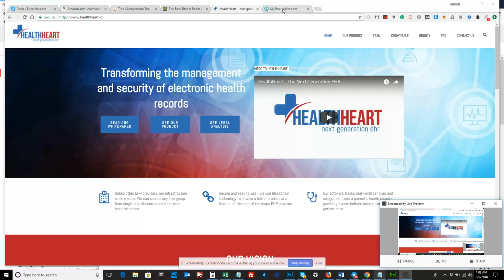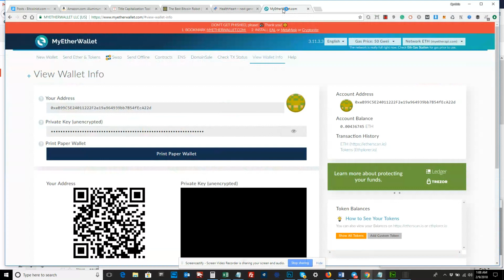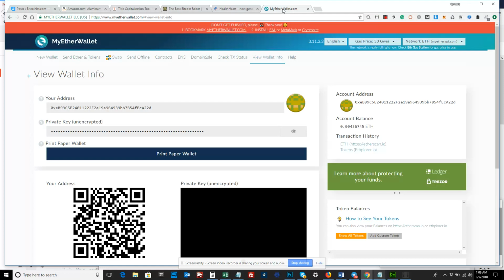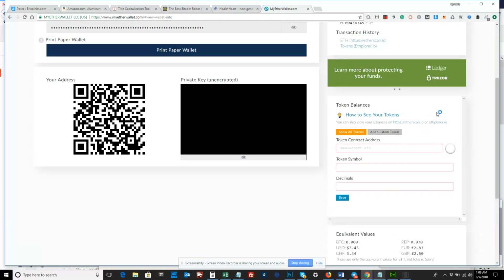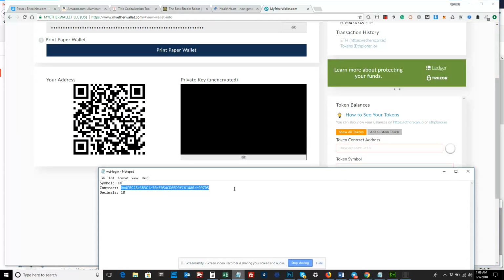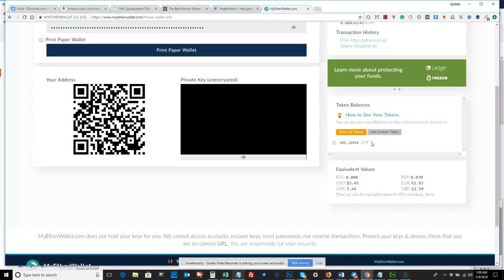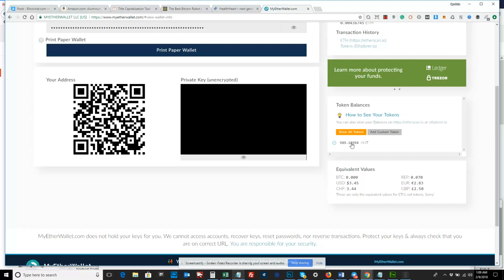Custom Token Creation - How to Add HealthHeart Tokens (HHT) to MyEtherWallet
To add HealthHeart tokens (HHT) to MyEtherWallet you will need the following information:

Token contract address: 0x4FBC28e3B3C1c50eE05dCD66D9fC614A0cb99705
Token symbol: HHT
Decimals: 18

*Tips - AKA Buy Me a Beer*

BTC: 16f3qBtHe2iS7ApKu8szMhRNLzJUJtNu2W
ETH: 0x18E4059C8791ae1BFfbB9a4F1775d0Cdc955EBdB